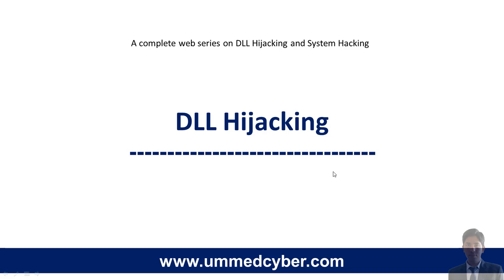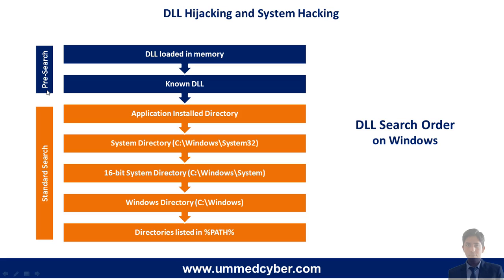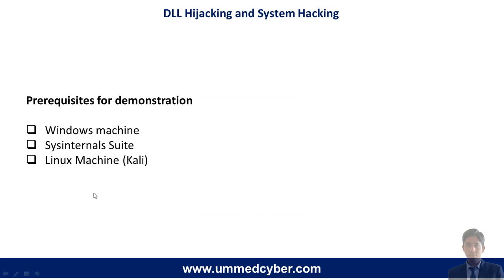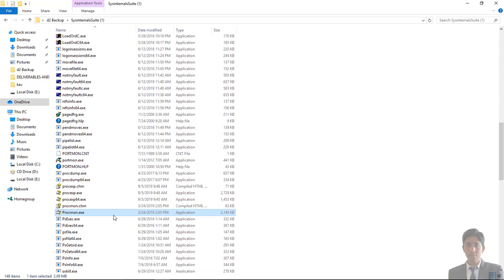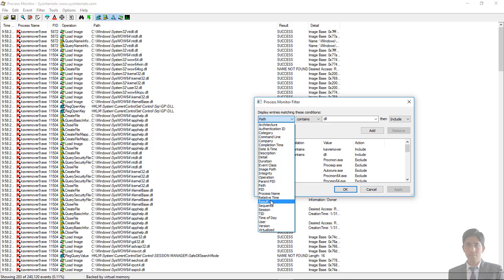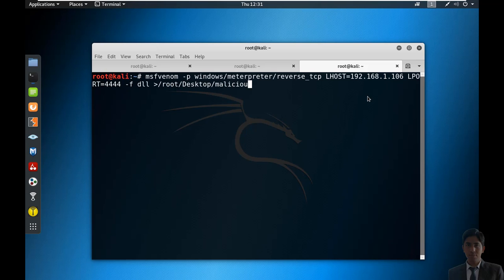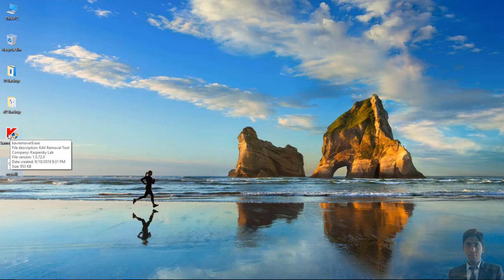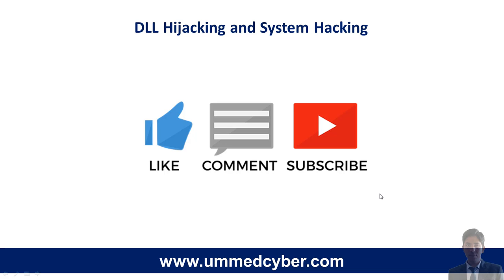DLL Hijacking | System Hacking through Malicious DLL | Network Pentesting (Ummed Meel-Cyber Expert)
DLL Hijacking | System Hacking using Malicious DLL | Network Pentesting (Ummed Meel-Cyber Expert)